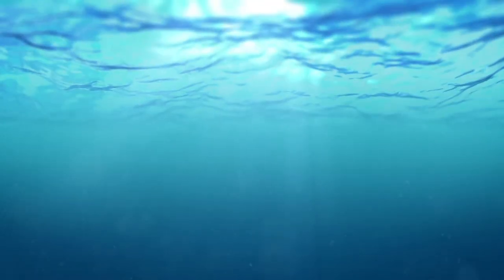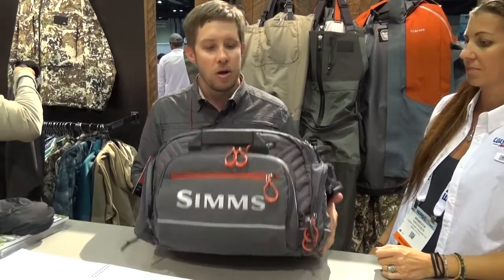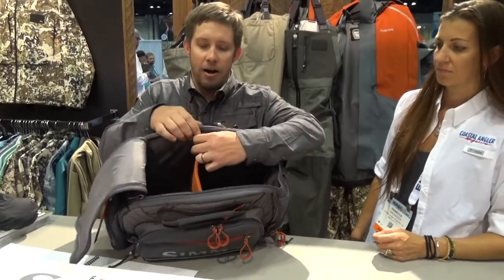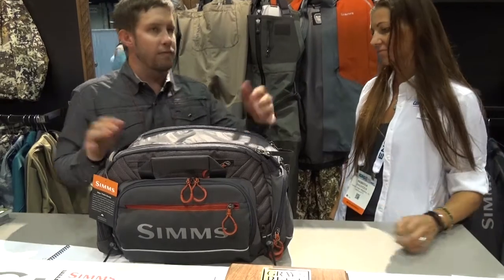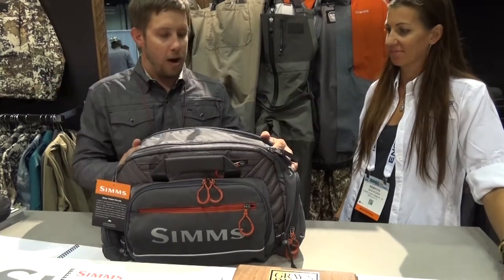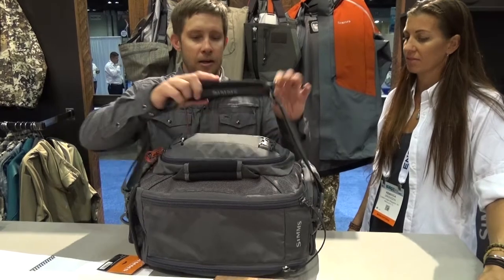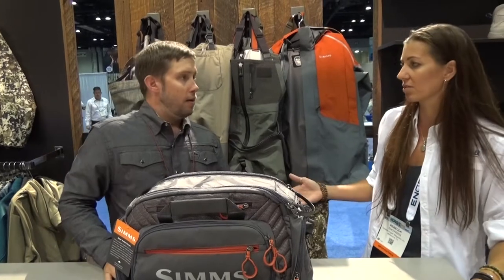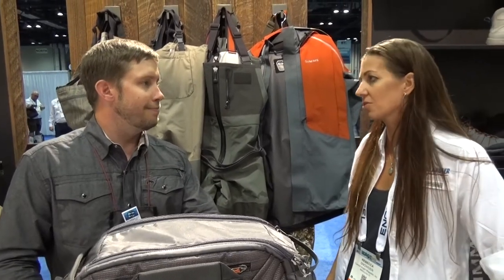Simms Fishing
We stopped by Simms at ICAST 2018 to see their latest product lines